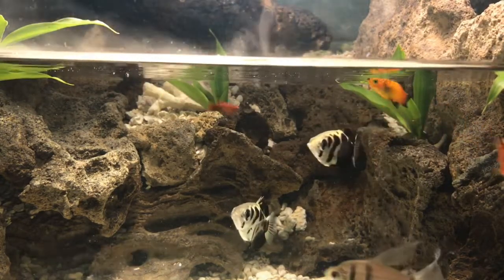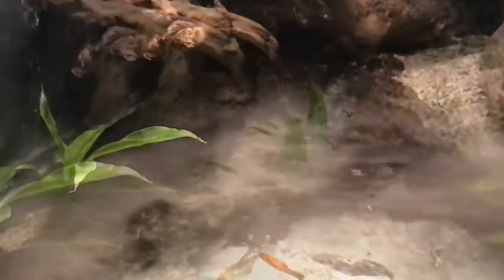Young Archerfish Have Bad Aim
Did you know archerfish aren't born with the ability to hit their targets?  They have to practice.  What does it take to help them train up?
I didn't want boring fish, I wanted amazing, jumping, water shooting, crazy, aggressive, predator fish.  But the new archers were shy and skittish.  I taught them to eat freeze dried shrimp and then started training them up all around the tank.

Like the archerfish, we all have to put effort into learning new skills.  Don't give up.  Don't compare your worst to someone else's best.  Practice and improve and soon you can easily accomplish what you once thought was impossible. Reach outside your world.

Hosted by Jared Wood
Title animation: Jaime Wang

Archerfish Tank
Reach outside your world